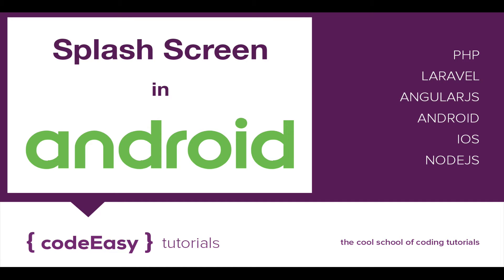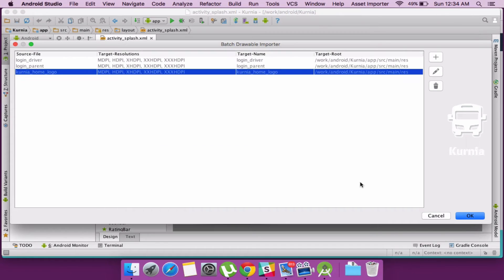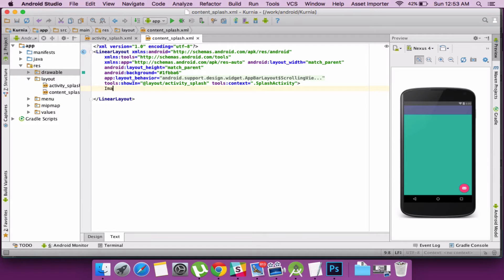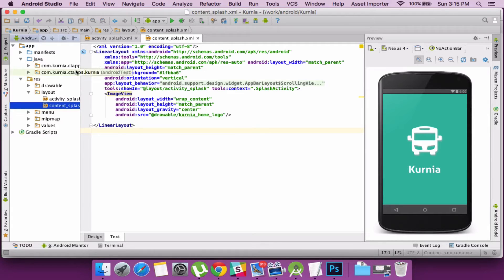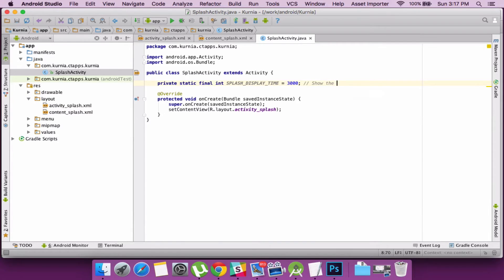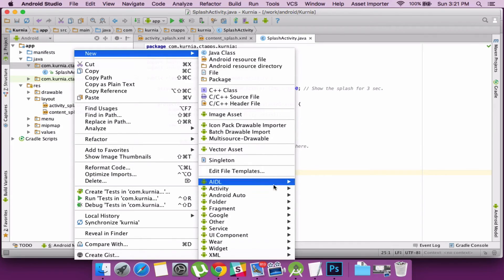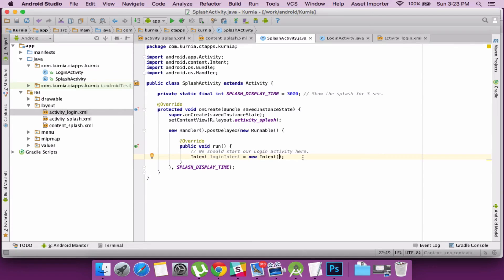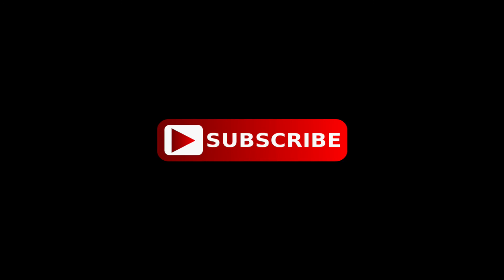Splash Screen for Android 6.0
How to add a Splash Screen for your Android app?

We explain the implementation here. A Splash screen is a great way of showing off your brand and also helps you to show something when the app resources are loading.

Development Environment used:

Android studio
Android 6.0